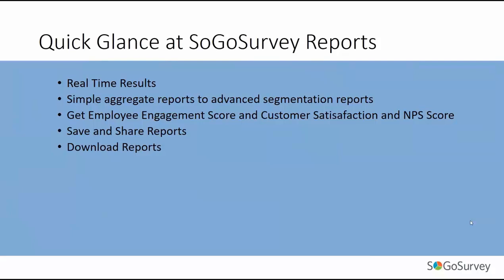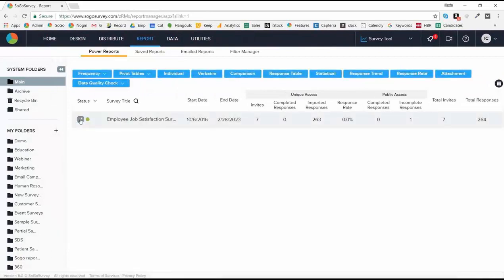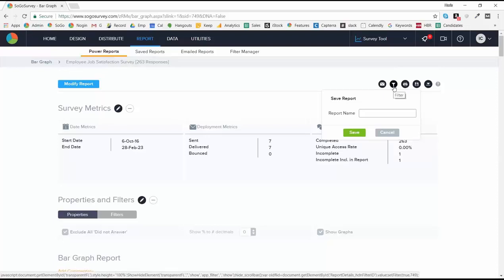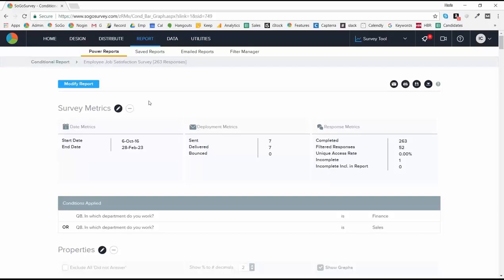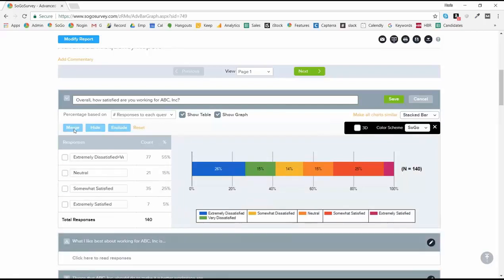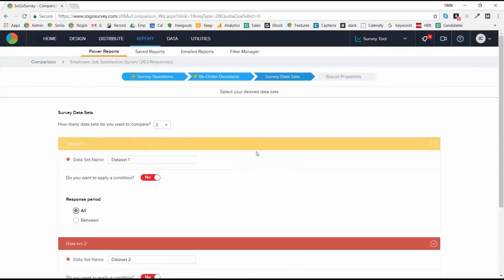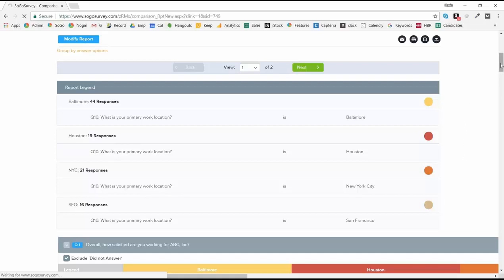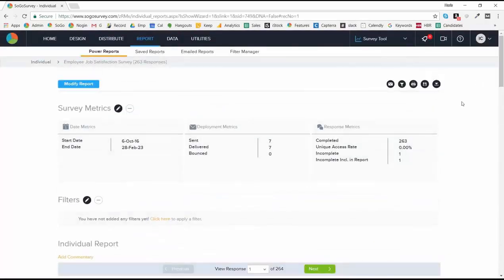Build Custom Reports in Minutes | Sogolytics (formerly SoGoSurvey)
When you're ready for results, you're minutes away from a presentation-ready report! We'll explore our powerful reporting module and your options for analyzing, customizing, and sharing.